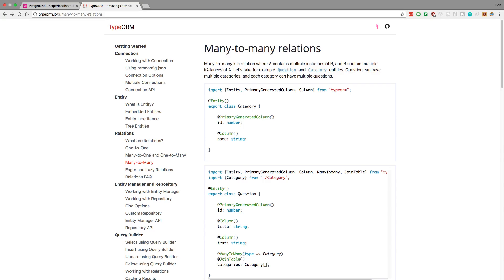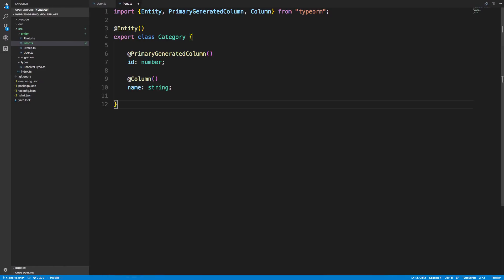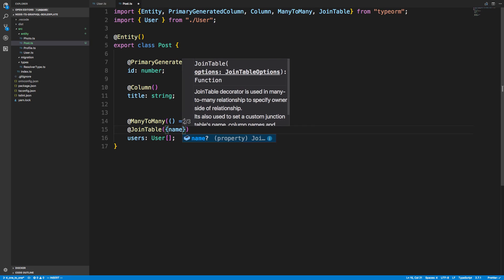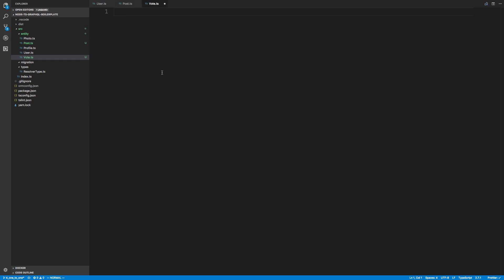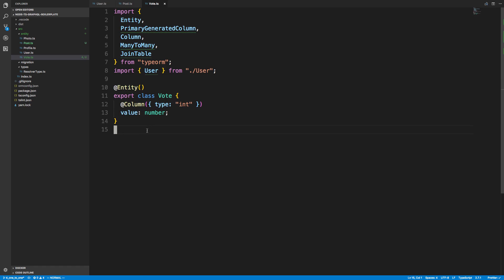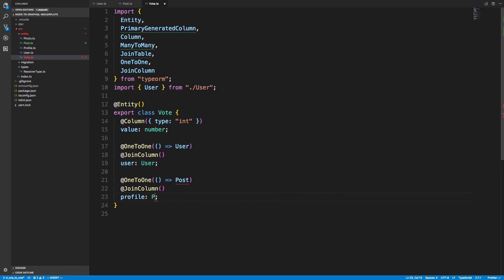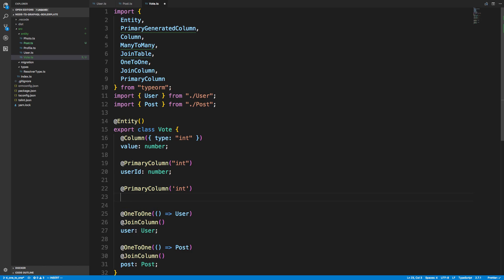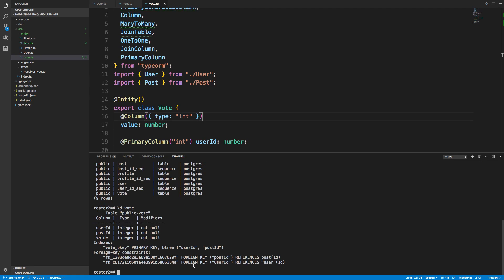Many to Many Entities in Typeorm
Learn how to create many to many relationships with Typeorm.